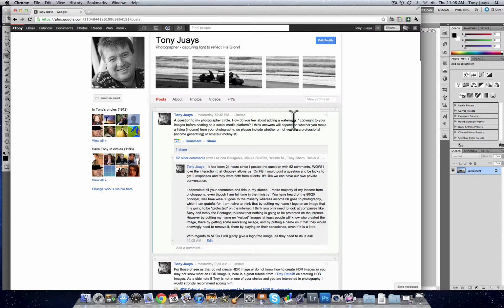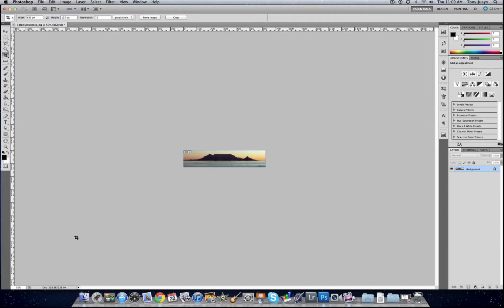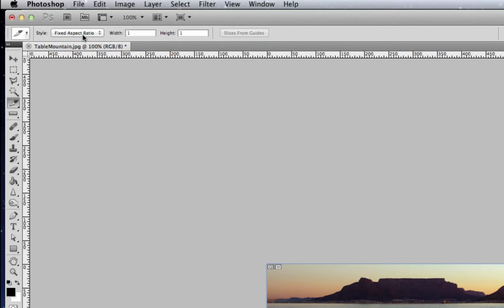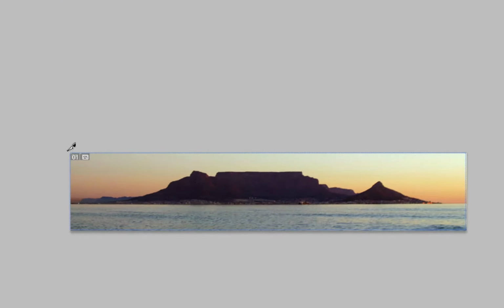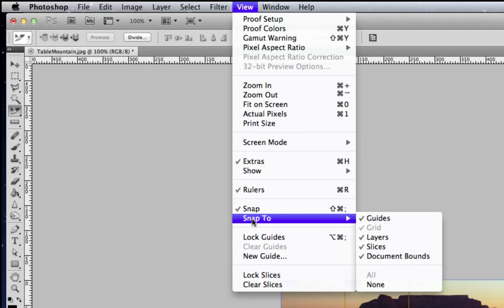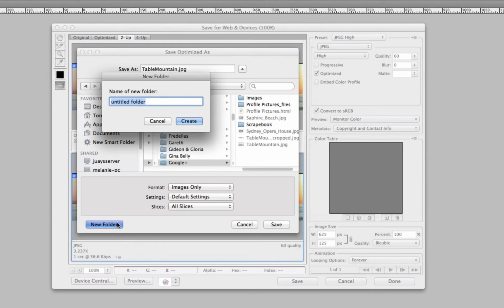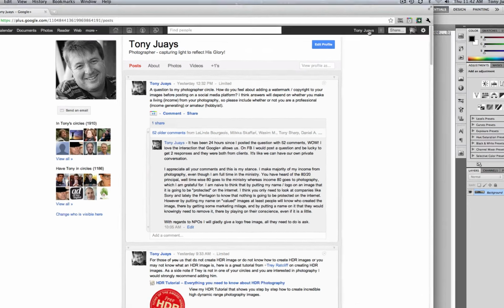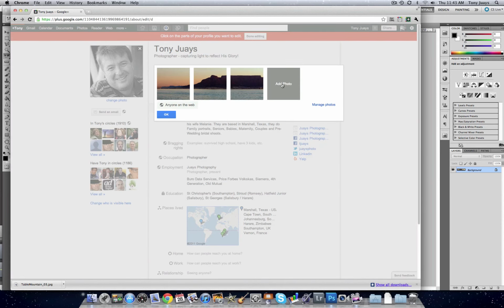Slicing an image for Google+ scrapbook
This is a short tutorial on how to slice an image into 5 equal part so that you can have a consecutive stream of images for your Google Plus scrapbook image.